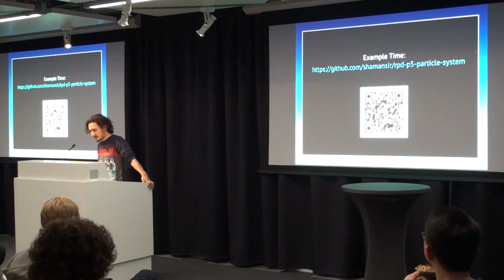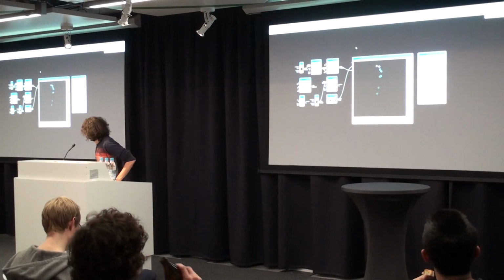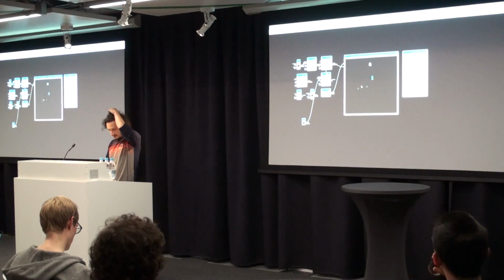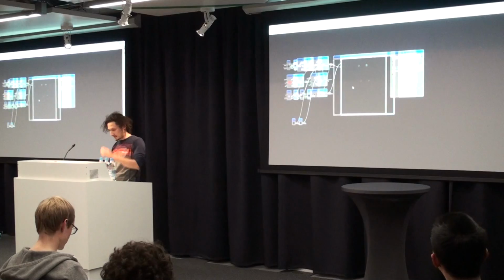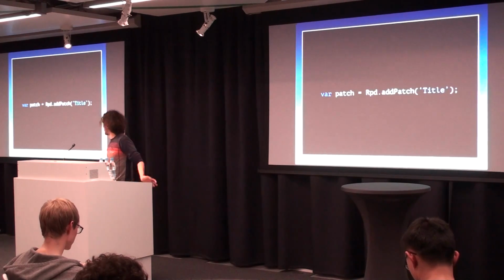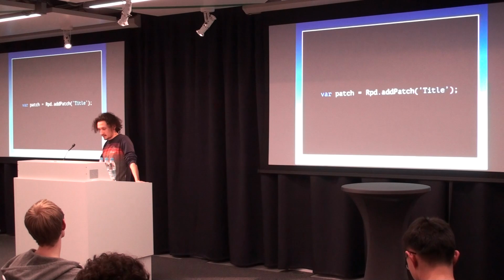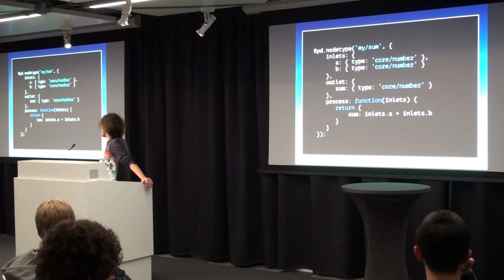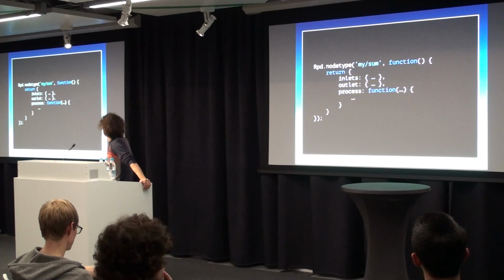MunichJS - RPD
RPD — Reactive Patch Development (Anton Kotenko a.k.a. Ulric Wilfred)